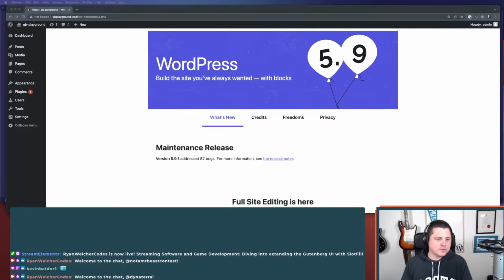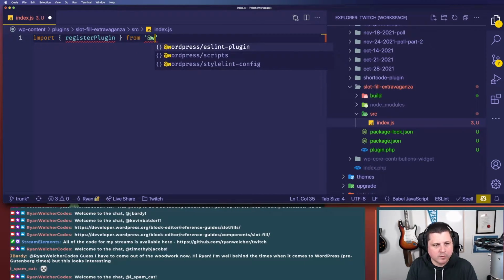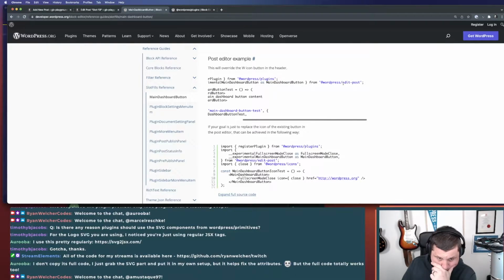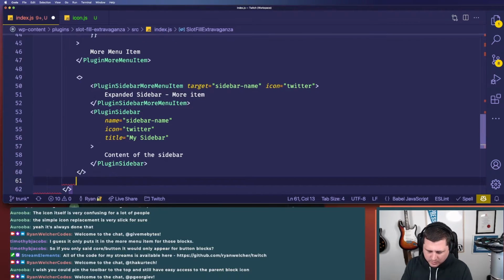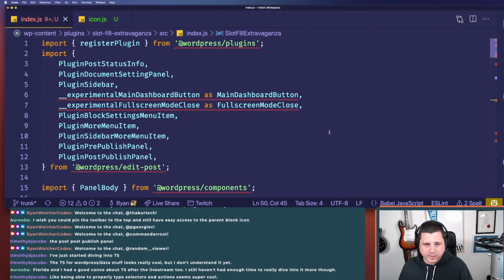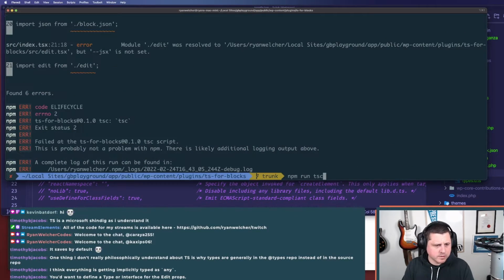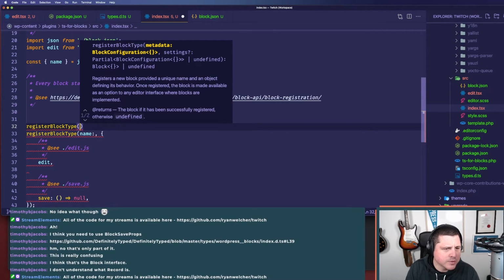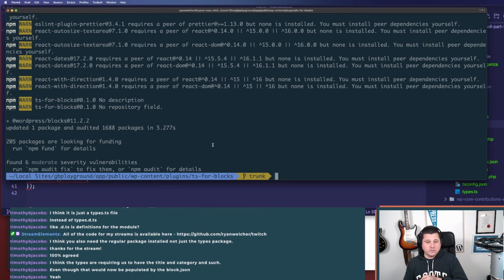Extending the Gutenberg UI with SlotFill and Typescript | Full Stream | Gutenberg Development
In this live stream, we dive into the SlotFill system for Gutenberg and look at all of the available Slot where developers can edit the UI for the Post Edit and Site Edit screens. In the second half, we look at some Typescript and how we can work with it while developer custom blocks for Gutenberg.